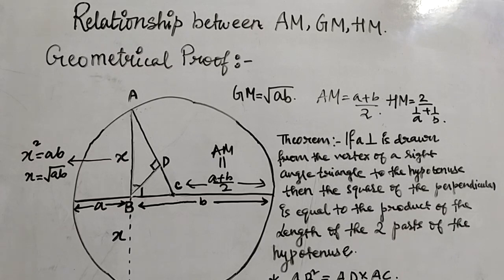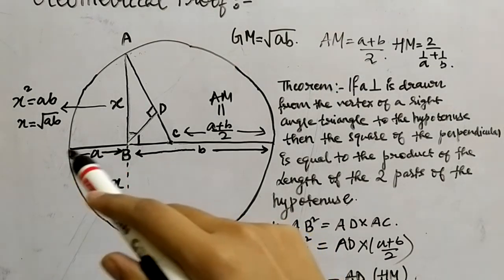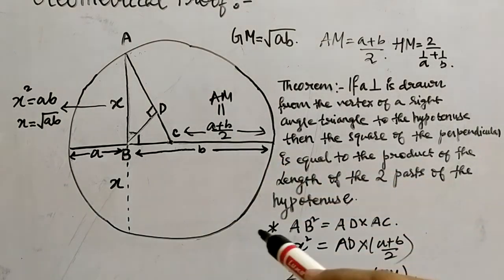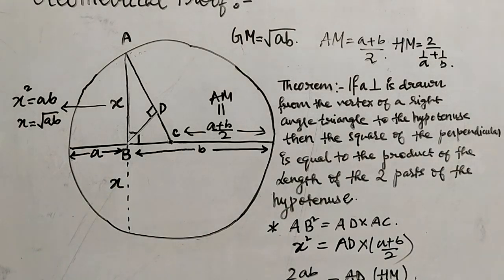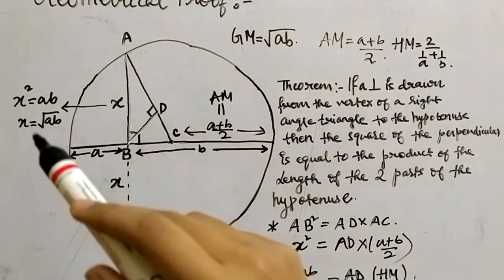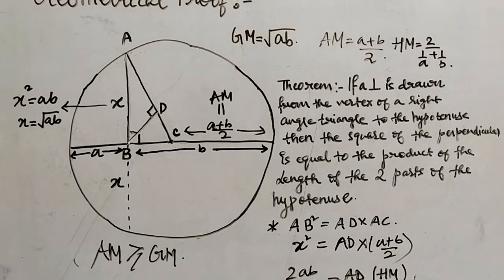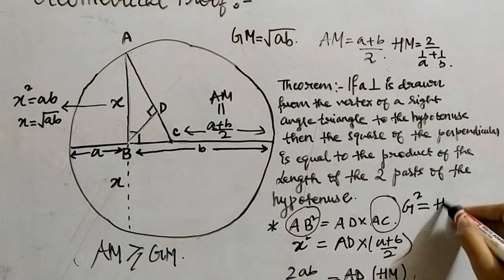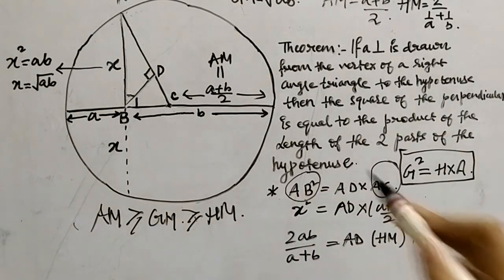Relationship Among AM, GM & HM || Geometrical Proof || Explained in English || EME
Hey EME people, We have three types of mean i.e., AM, GM, & HM. Ever wondered what's the relationship between them? Here is the geometrical proof of their relation.

Follow Economics_Made_Easy on FB

Introduction- 0:00
Geometrical Proof- 0:32
AM - 1:15
GM - 2:35
HM - 5:28